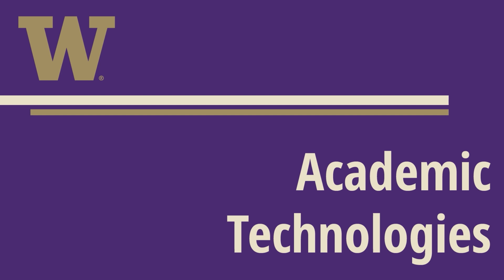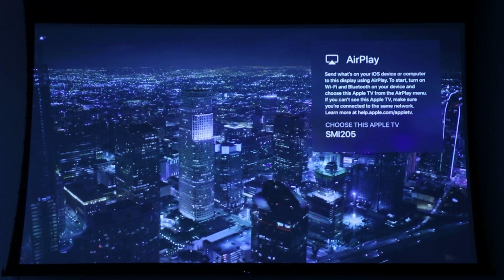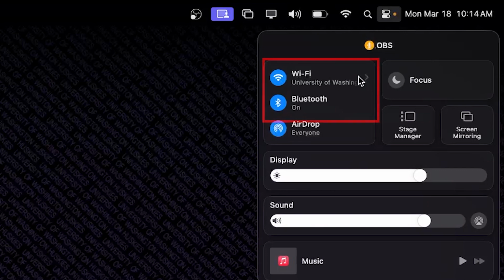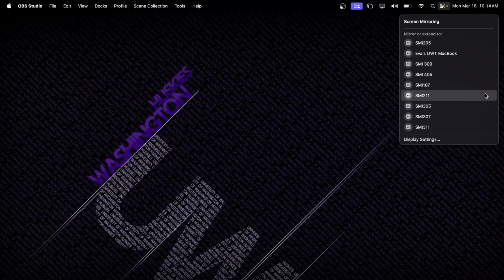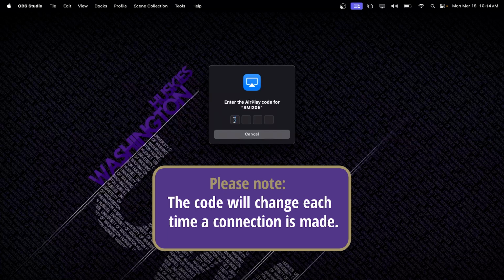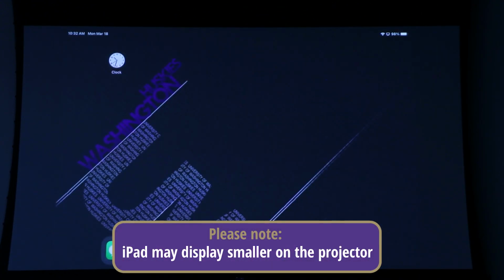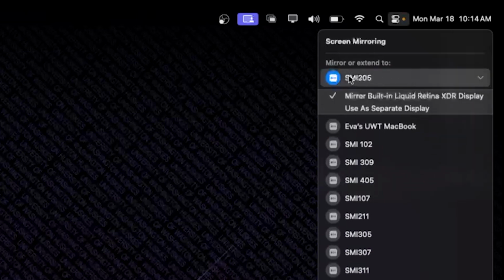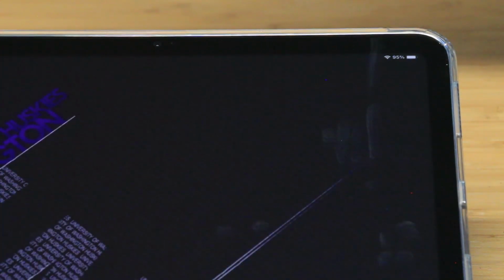Connecting an Apple Device to an Apple TV in General Assignment Classrooms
This video provides step-by-step instructions on setting up Apple devices to project using the Airplay option with the classroom Apple TVs.